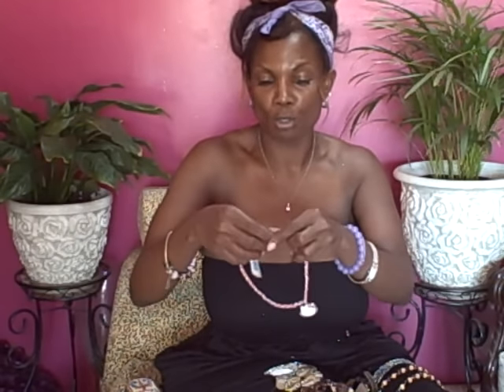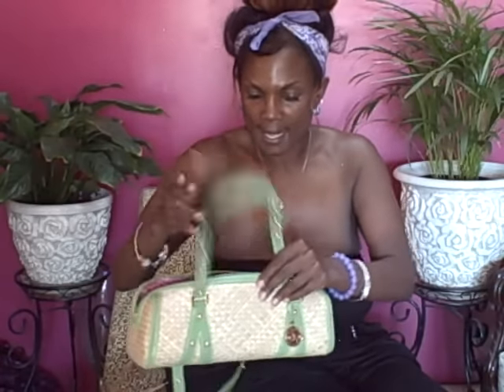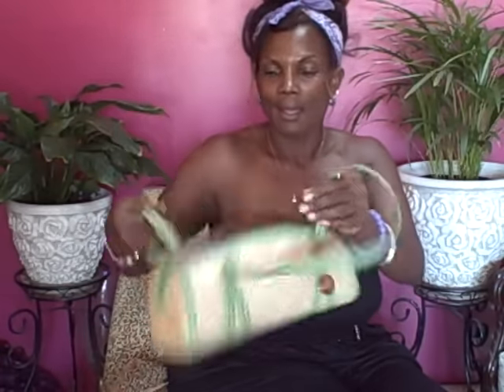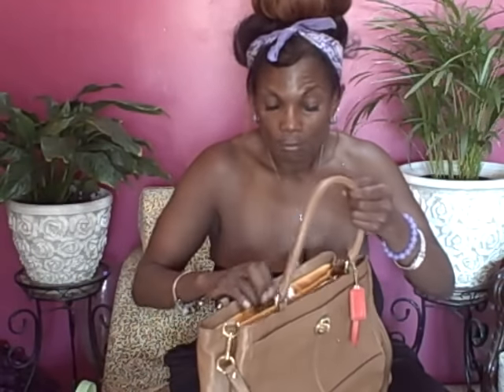Monday November 7th Goodwill Haul'n n' Talk'n P3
Tina